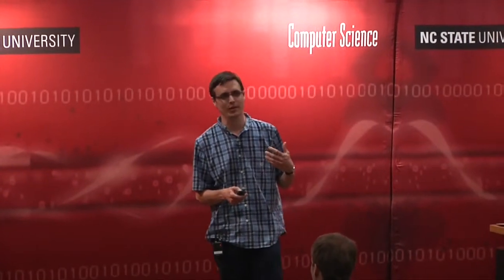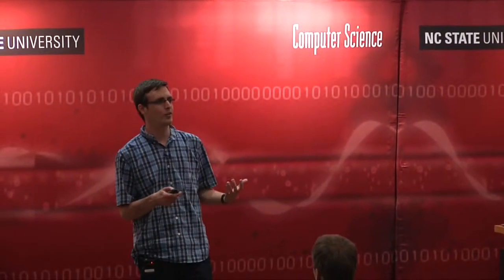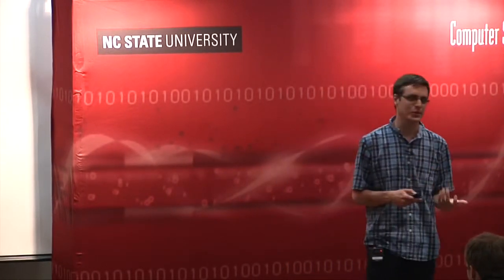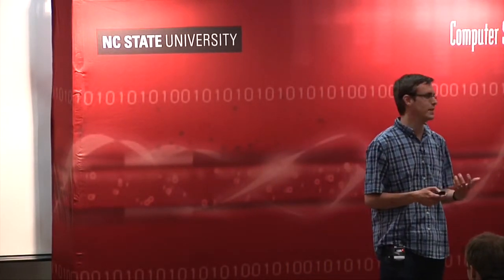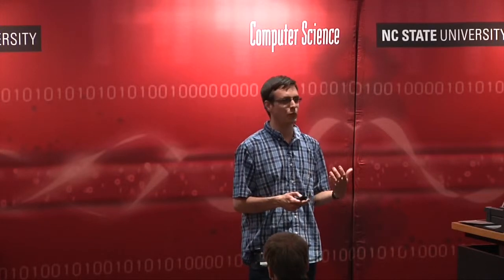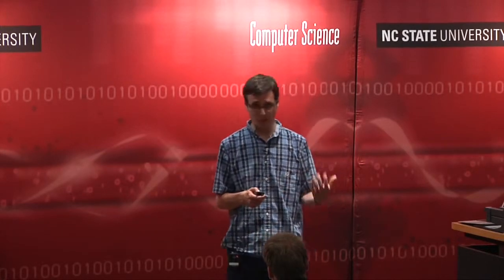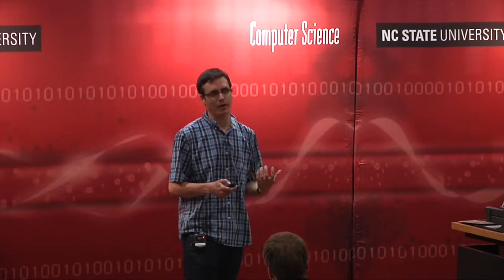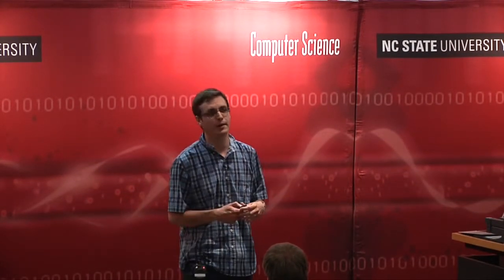Michael DeHaan - Achieving Massive Open Source Project Adoption (3/22/2016)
Speaker: Michael DeHaan, Founder of Ansible

Topic: Achieving Massive Open Source Project Adoption

Abstract: Ideas are spreading faster these days. When properly conceived and constructed, an open source project can reach massive levels of global adoption in a matter of years, if not months. Compared to sales-driven proprietary software, this gives an open source project tremendous advantages - the software not only spreads faster -- it is possible to have hundreds or even thousands of developers to assist in the design and development of the project. Access to massive amounts of field data early on can help build better, more focused products. Designing and coordinating a project properly requires knowledge of how to best leverage the open source community, market the project, and recruit new users into the fold. Capitalizing on an open source project commercially, without subverting the very nature of the project, is also a bit of a black art. This won't be a list of superlatives about open source though - rather, this is a how-to guide. In this presentation, we'll cover a wide variety of tips to make a good software idea more popular and successful, and optionally, to form a viable business around it.

This talk took place on Tuesday, March 22nd @ 6 PM in EB2 1231 on NC State's Centennial Campus.